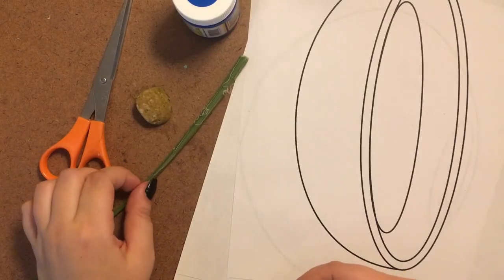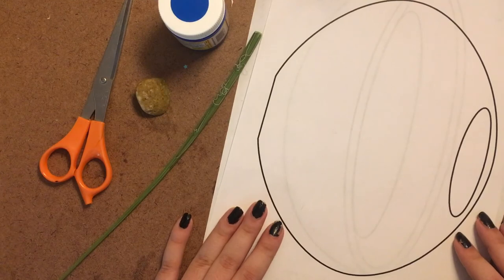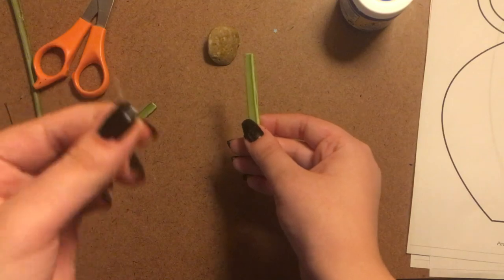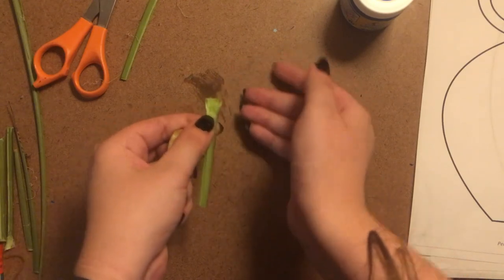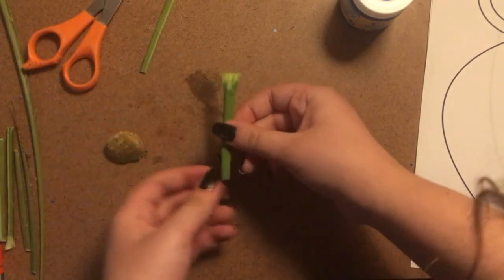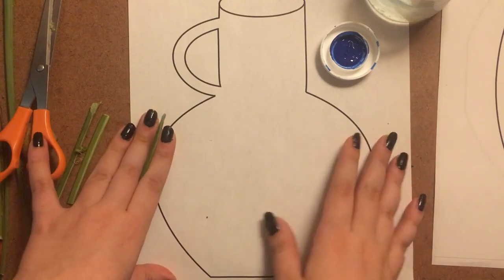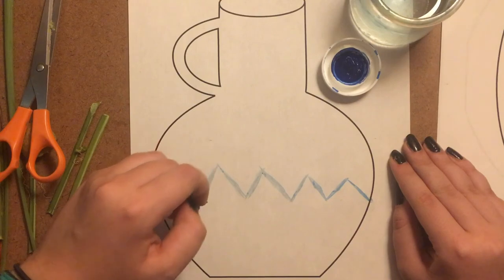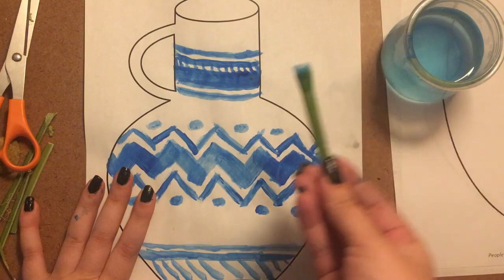How to make a Yucca paintbrush to paint pottery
Sophi LaBorwit demonstrates how to create a paintbrush using a Yucca plant as a source.